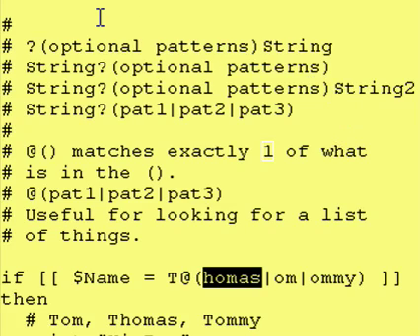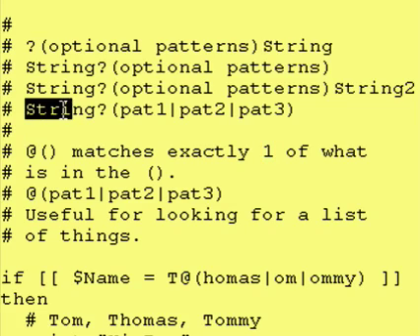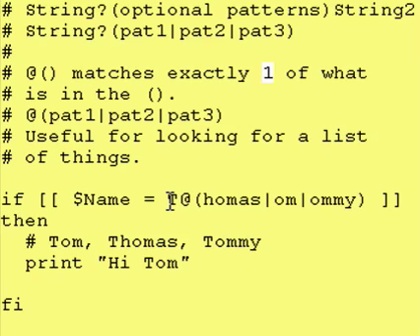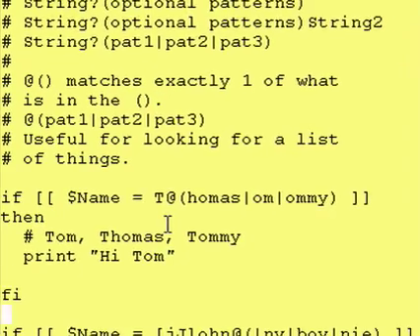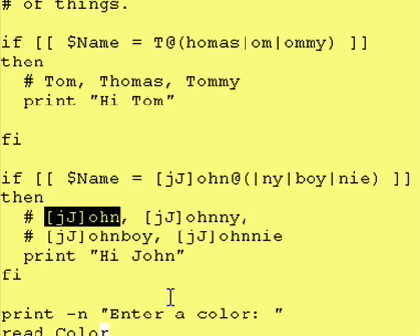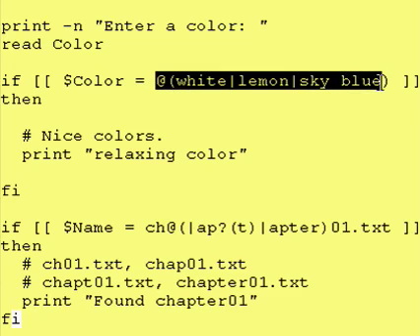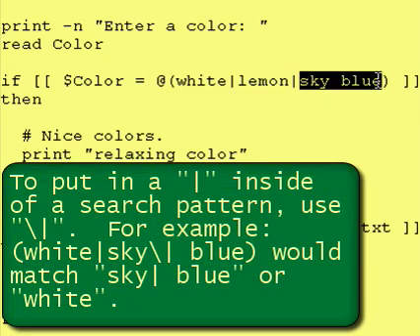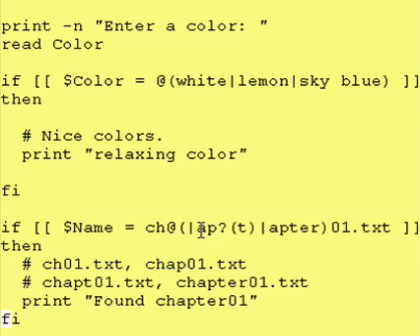Intro To Korn Shell - Lesson 7e - Pattern Matching @( )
Goes over using @( ) to match a single, required
pattern.

@() matches exactly 1 of what is in the ().
@(pat1|pat2|pat3)
Useful for looking for a list of things.